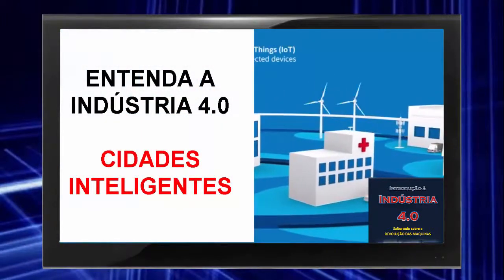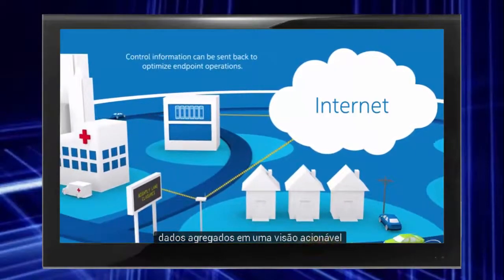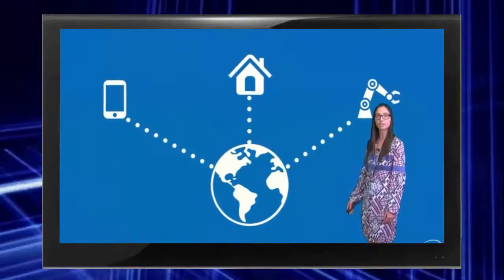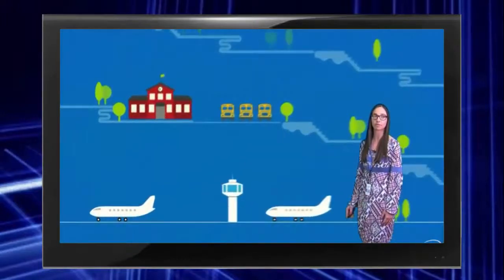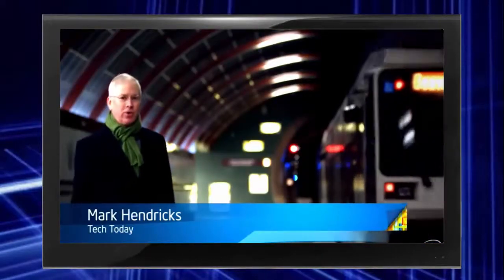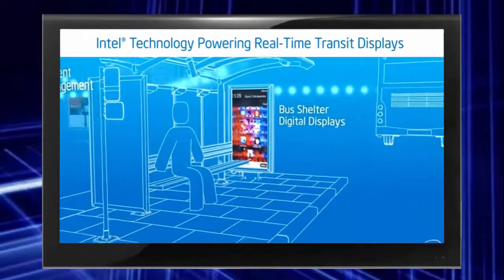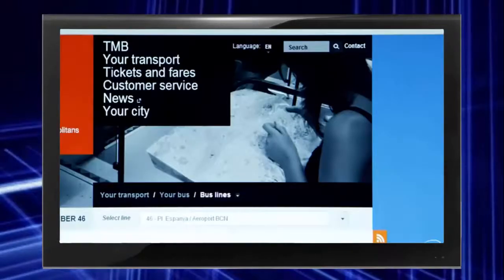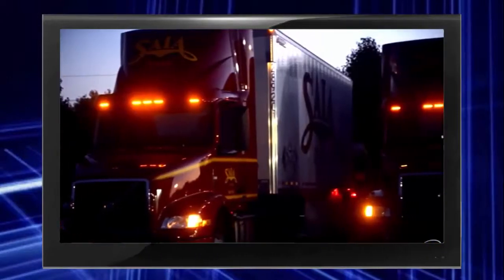iot E indústria 4.0 - INTEL entenda os projetos inovadores do futuro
Aprenda tudo  sobre os avanços mais atuais e inovadores da Internet das coisas (IOT) - exclusivo
Fique na frente de 90 % da população que não sabe nada!

ela vai impactar sua vida!
esteja preparado!
quando chegar, muitos perderam emprego e sofreram por falta de conhecimento!